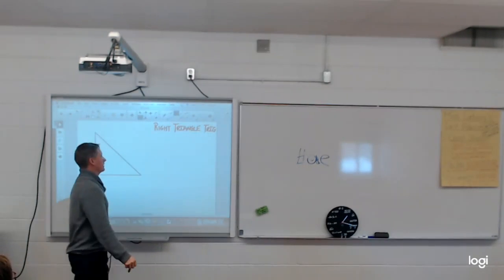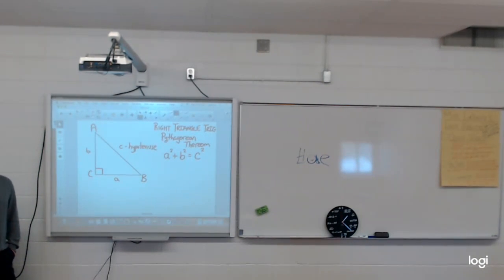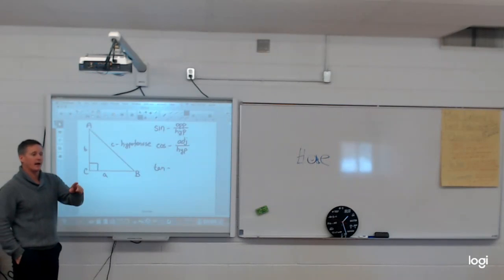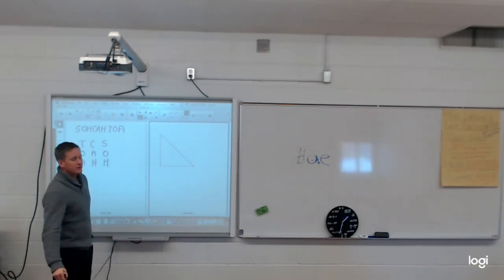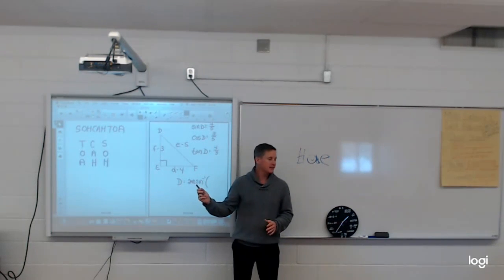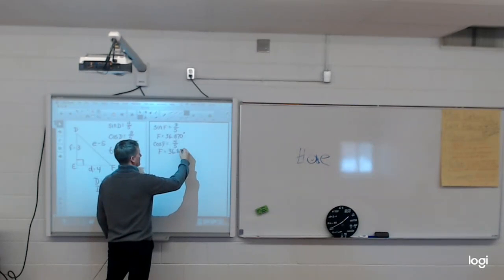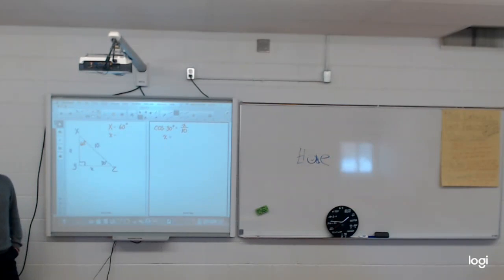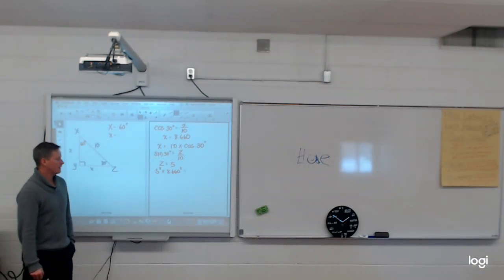8 1 8 4 Intro to Trig